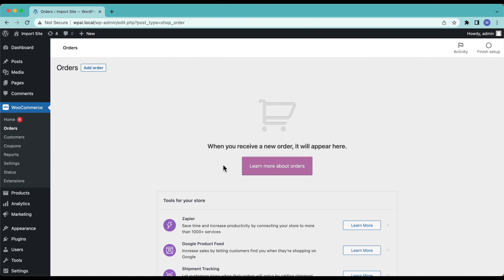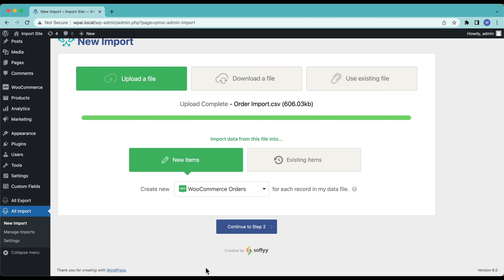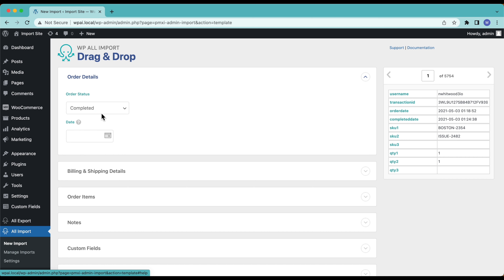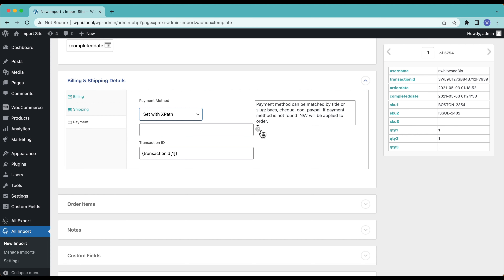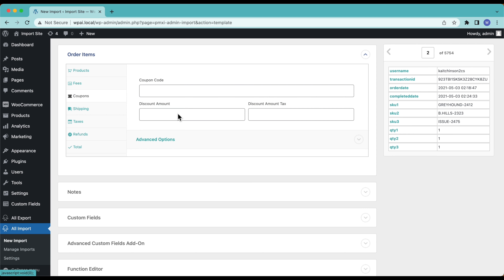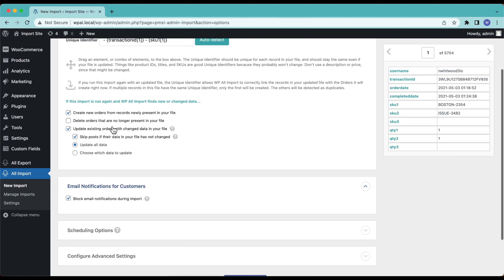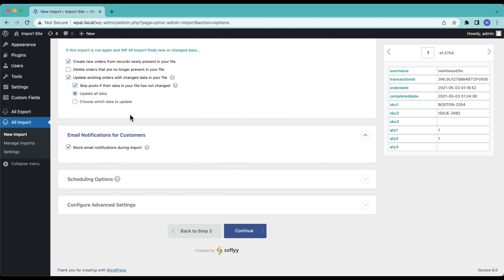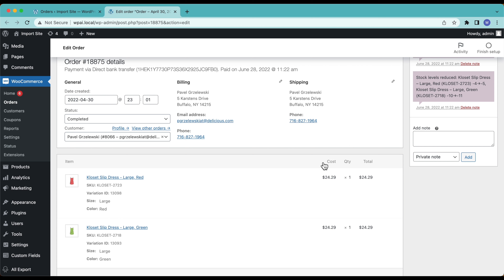How to Import WooCommerce Orders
How to import WooCommerce orders quickly:

1. Navigate to All Import › New Import.
2. Choose the order import method (i.e., upload file, use a URL, etc.).
3. Select your order import file and choose your import target (i.e., WooCommmerce Orders).
4. Map the incoming data elements to your WooCommerce order fields.
5. Run the order import.

=== Chapters ===

00:00 Create a new WooCommerce order import
01:48 Review the incoming order data
02:36 Map the incoming order details to WooCommerce order fields
03:31 Map the incoming billing and shipping details to WooCommerce order fields
05:28 Map the incoming order items to WooCommerce order fields
07:15 Map the remaining incoming data elements to their target order fields
07:59 Configure the order import settings
10:17 Confirm and run the order import

How to Import WooCommerce Orders Using XML?

First, identify the XML file as the source file for your order import. WP All Import will automatically recognize the file type, parse the data, and adjust its interface accordingly.

How to Import WooCommerce Orders Using CSV or Excel?

Same answer as above. WP All Import's ability to recognize and parse different types of files, then to adjust its interface in response, ensures that you don't need to worry about the file type and can just focus on the order data.

Is There a Specific Sequence I Should Use to Import WooCommerce Data?

Yes. In general, you should follow this sequence to import different types of data without conflicts:

1. WooCommerce Products
2. WooCommerce Customers
3. WooCommerce Orders
4. WooCommerce Reviews

How to Export Orders from WooCommerce?

1. Go to All Export › New Export and choose WooCommerce Orders as the export post type.
2. User our Drag and Drop interface to customize your order export columns.
3. Run the order export.
4. Download your order export file.

How to Migrate WooCommerce Orders From One Site to Another?

1. Use WP All Export to create a new WooCommerce Orders export.
2. Select Migrate Orders and download the bundle file.
3. On the import site, use WP All Import to import the orders bundle file.
4. Complete the order import process and verify the migrated orders.

=== Related Tutorials ===